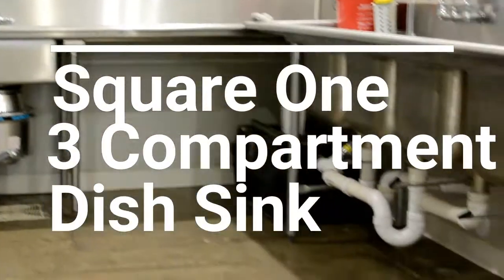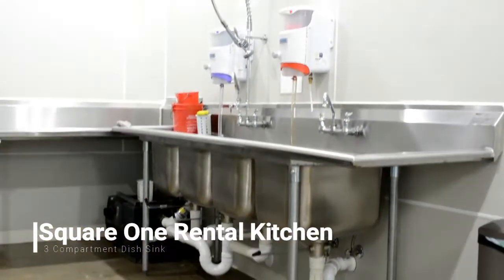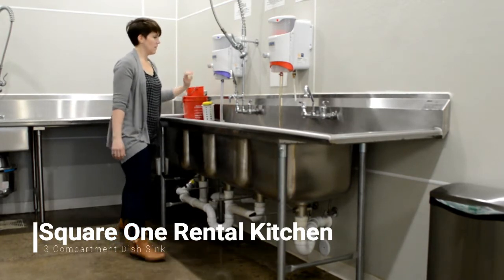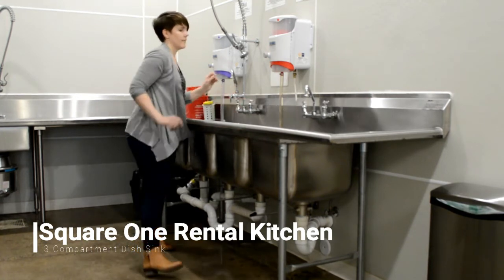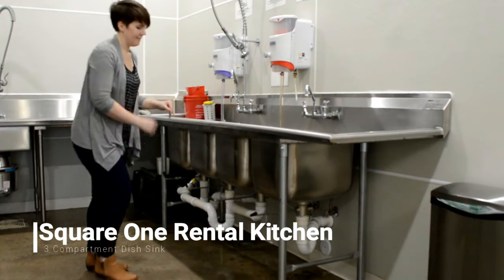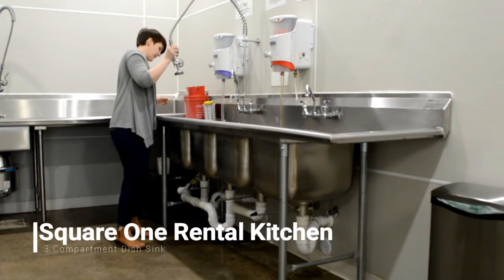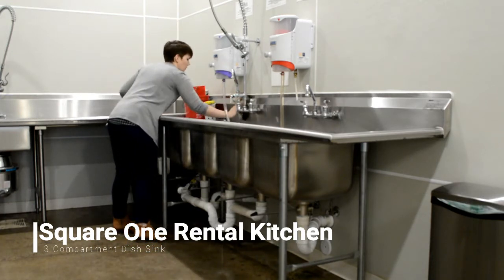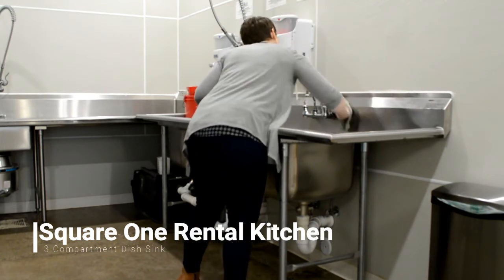Square One 3 Compartment Sink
Using the 3 compartment sink to wash, rinse and sanitize dishes as well as cleaning off the sink when you are done.